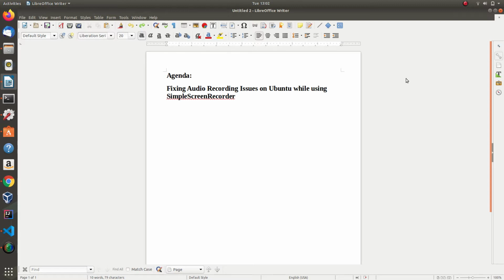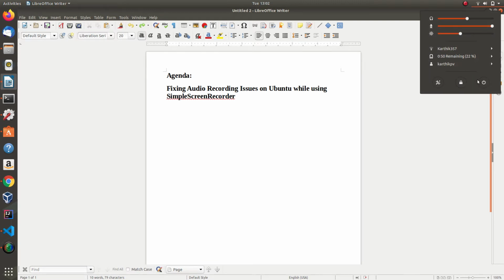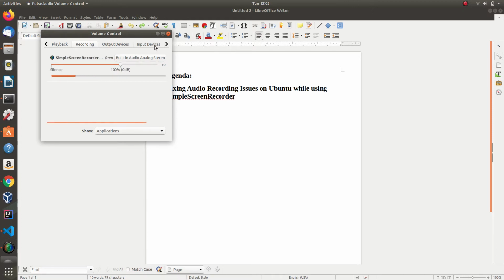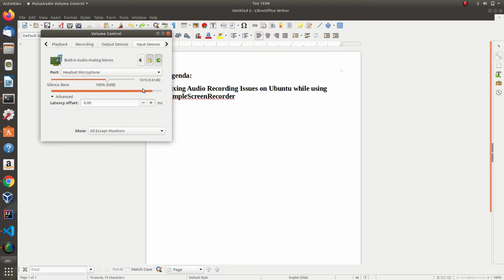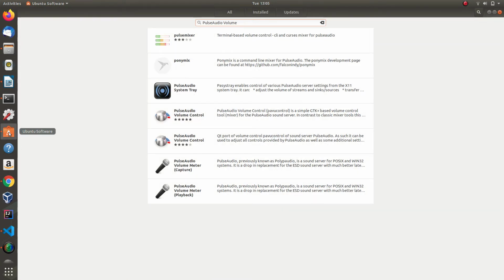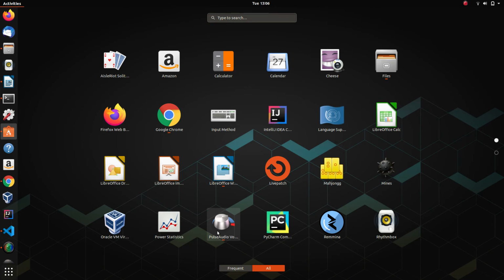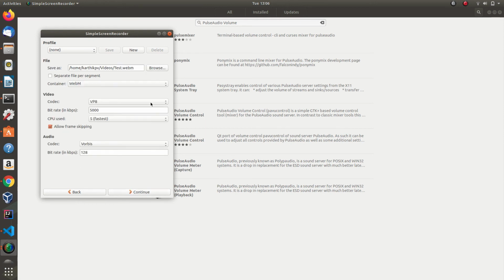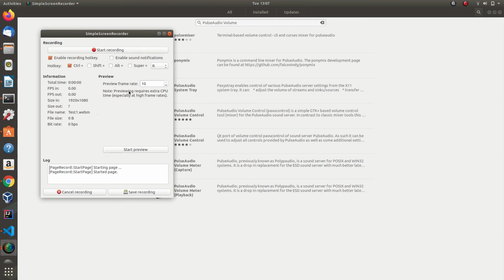Recording Video on Ubuntu using SimpleScreenRecorder